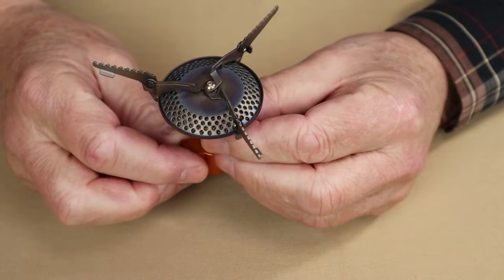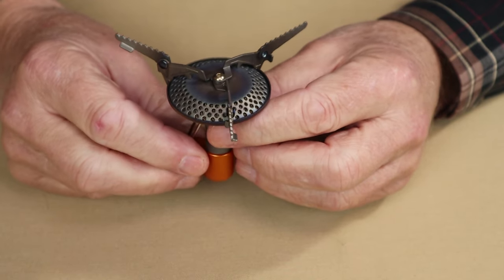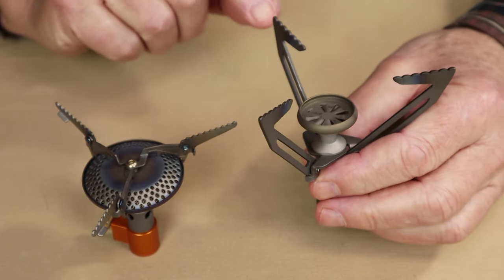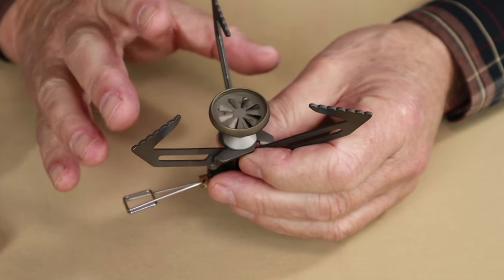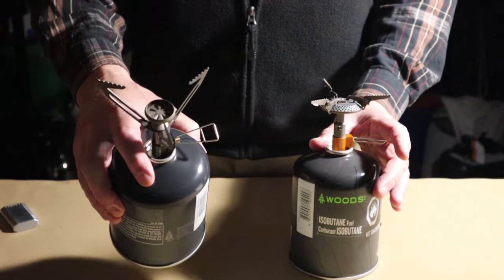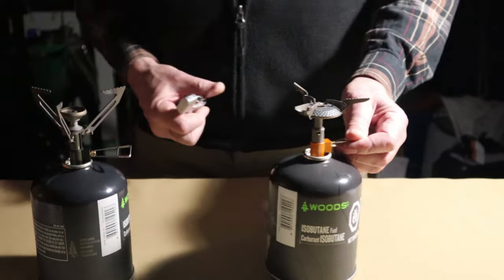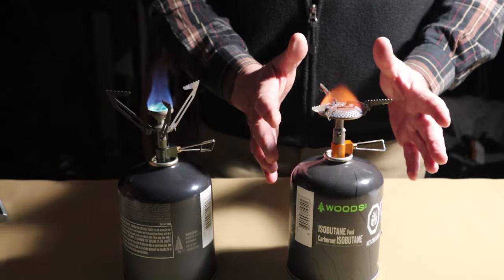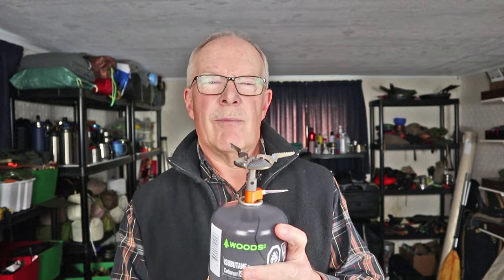Fire Maple FMS-116T Titanium Gas Canister Stove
Fire Maple FMS-116T Titanium Gas Stove

Specifications
Weight   1.7oz / 48g
Case weight   1.4oz / 40g
Materials   Titanium, aluminum, stainless steel, copper
Power   7848 BTU (9600 BTU on website)
Performance
Fuel consumption  7 grams
Boil Time:    3:14 mins/per 0.5 liter starting at 61F

$48.05
Material:   Titanium/ Stainless Steel / Aluminum / Copper
Weight:   48g, 1.7oz (Bulin Micro 45g)
Size:    Unfolded: 4.8 x 3.2in / 122 x 82mm,
Folded: 2 x 3.1in / 50 x 80mm,
Power:   2.5kW ,179g/h，8531BTU/h
Boil Time:   Hornet 500ml – 2:33mins – 6grams fuel
   Bulin  500ml – 3:29mins - 8grams fuel